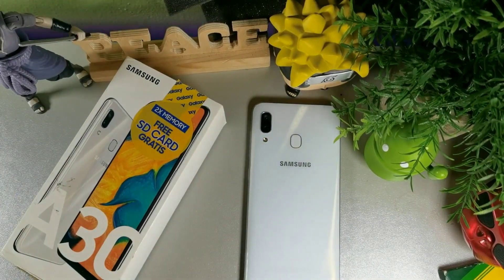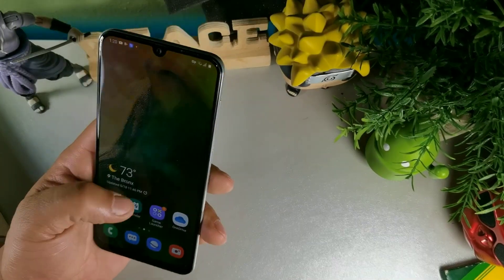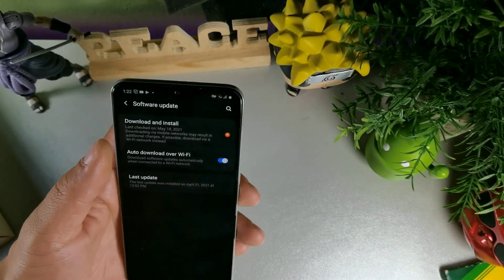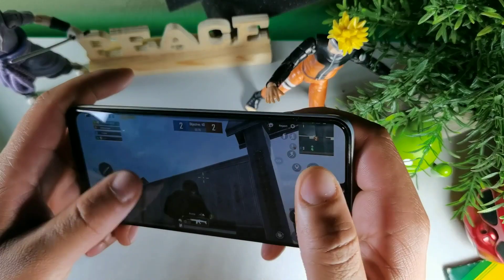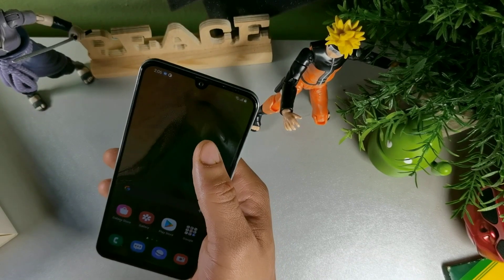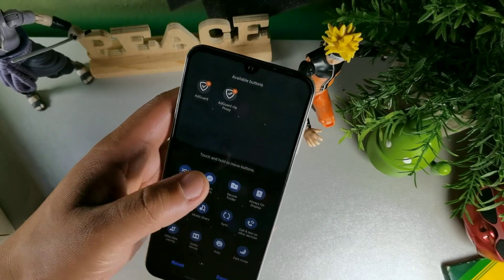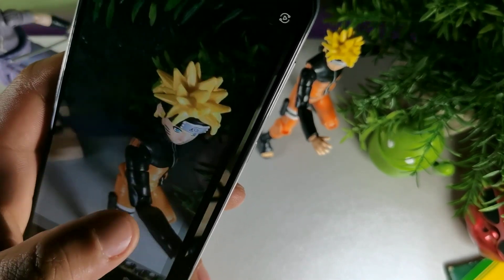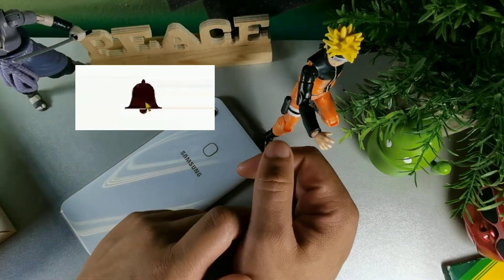Android 11 comes to Samsung Galaxy A30! So what's new!?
Today we are taking a look at the roll-out of Android 11 One Ui 3.1 on the Samsung Galaxy A30 which was released almost two years ago. So what’s changed and what is new?!
6.4-inch Super AMOLED capacitive touchscreen
Exynos 7904 Octa (14 nm) CPU processor with 64 GB, 4 GB RAM or 32 GB, 3 GB RAM. The device also has a 6.4-inch Super AMOLED capacitive touchscreen (1080 x 2340 pixels, 403 ppi) display. It has a Dual: 16 MP, f/1.7, PDAF + 5MP rear camera and supports Wifi, GPS, 3G and 4G LTE. It packs in a Non-removable Li-Po 4000 mAh battery at 7.7mm device thickness, running on Android 9.0 (Pie). International Model Compatible with Most GSM Carriers like T-Mobile, AT&T, MetroPCS, etc. Will NOT work with CDMA Carriers Such as Verizon, Sprint, Boost\\
Where to buy a30